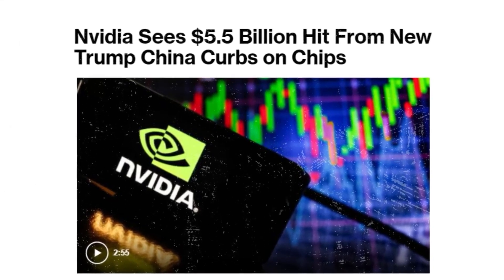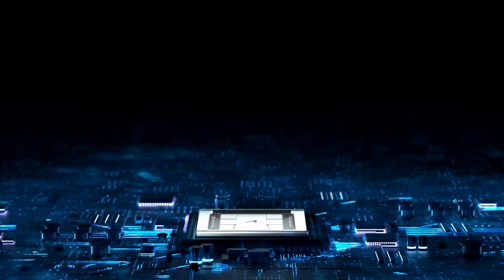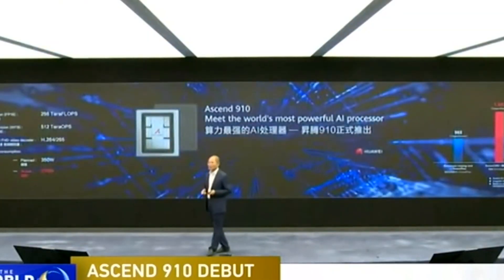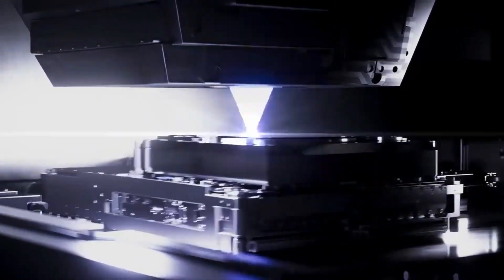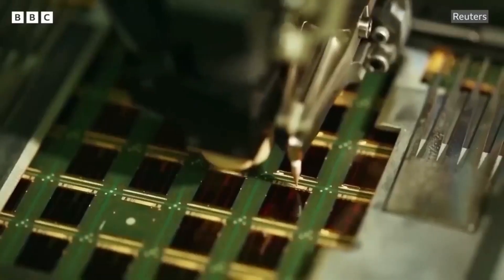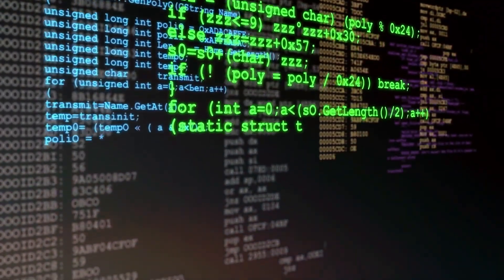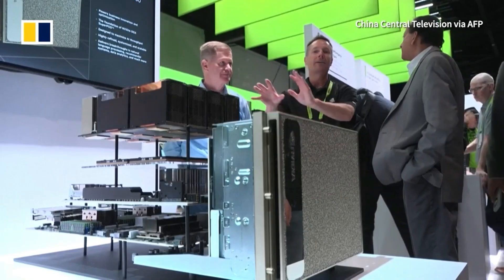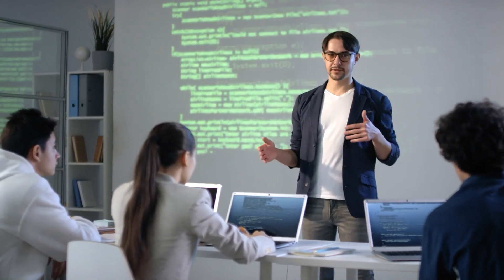Huawei’s AI Chip Just Beat Nvidia: Why the U S Should Be Worried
Huawei just shocked the world. Despite heavy U.S. sanctions, the Chinese tech giant has released the Ascend 910C, an AI chip that rivals Nvidia’s A100—and it’s already causing waves on Wall Street. Nvidia lost $5.5 billion in market value. Why? Because Huawei, working with SMIC, managed to defy export restrictions and enter the elite club of AI chipmakers.

In this video, we break down:

How Huawei’s 910C compares to Nvidia’s top AI GPUs

Why this chip matters for the future of artificial intelligence

The role of U.S. sanctions and how they may be backfiring

What this means for global tech leadership and national security

🇺🇸 For American policymakers, this isn’t just a tech story—it’s a strategic wake-up call. Will the U.S. maintain its lead in AI, or has the balance already shifted?